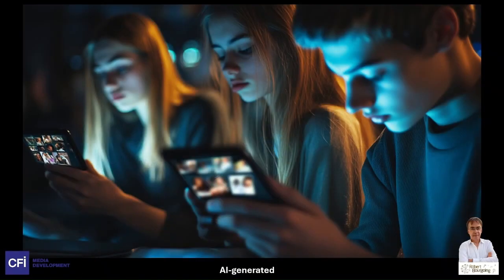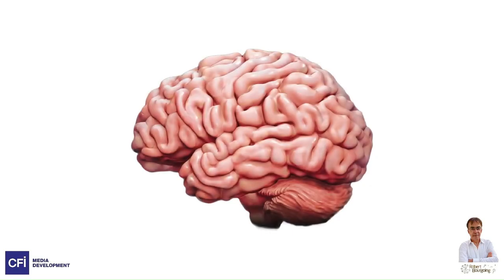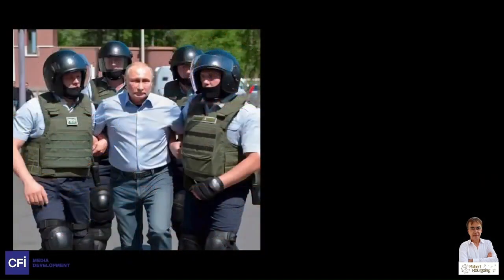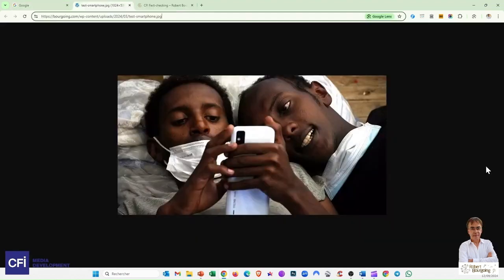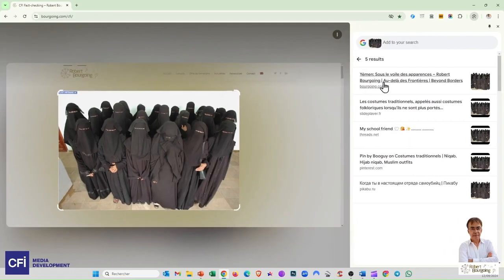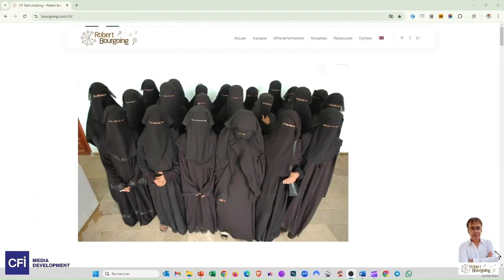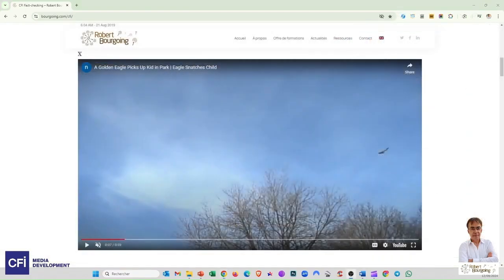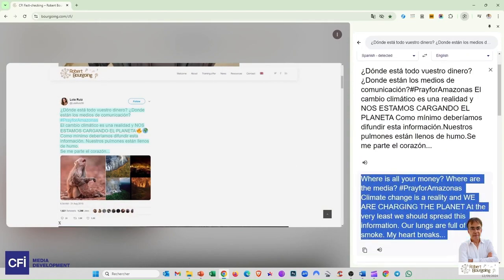4. Fact-Checking Photos – part 1: Mastering Image Verification with Google Lens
In this tutorial, we tackle the basics of image verification, one of the most critical skills in combating misinformation. With manipulated and AI-generated images flooding the web, it’s more important than ever to know how to trace photos back to their origins.

🔍 What You’ll Learn:

Why fact-checking images is essential in today’s digital age.
How to detect fake or misleading photos using observation and critical thinking.
Step-by-step guidance on using Google Lens for reverse image searches.
How to verify specific image details, extract text, and translate languages directly in your browser.

🛠 Tools and Techniques Covered:

Spotting manipulated or out-of-context photos.
Using Google Lens for full or partial image searches.
Verifying metadata and tracing stories behind viral photos.

🎯 Ideal for fact-checkers, journalists, educators, and anyone looking to navigate the murky waters of visual misinformation.

Chapters:
0:00 - Intro: Why Image Verification Matters
2:00 - The Power of Observation: Spotting Misleading Images
4:30 - Google Lens Overview: Reverse Image Search Basics
6:00 - Searching Parts of an Image and Verifying Stories
8:15 - Extracting and Translating Text in Images
9:30 - Wrap-Up: Combating Visual Misinformation

💬 Have you used Google Lens for fact-checking? Share your tips in the comments!

This series of tutorials was developed by Robert Bourgoing, a journalist, trainer, and specialist in open-source investigation techniques (OSINT), media literacy, and critical information assessment in the era of ‘fake news’ and ‘post-truth’. These videos were produced for CFI
, the French media development agency, as part of the educational platform Balkan Voices